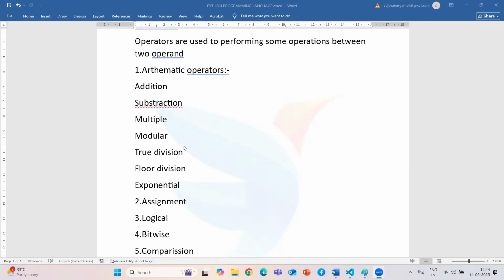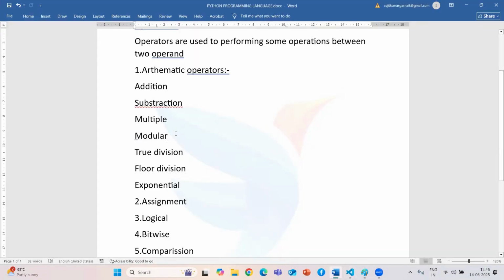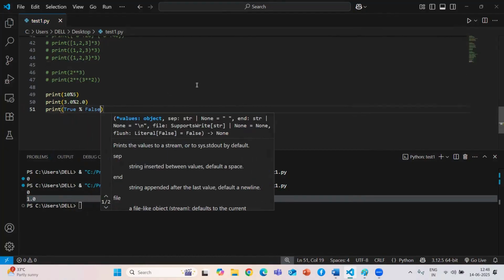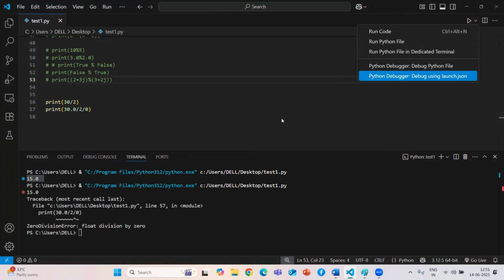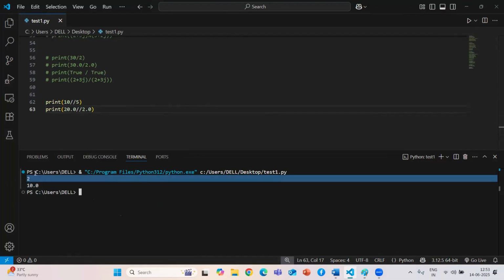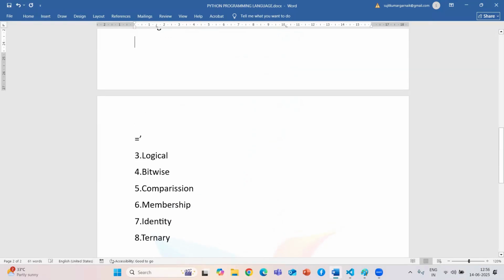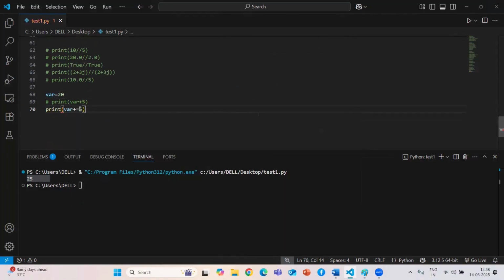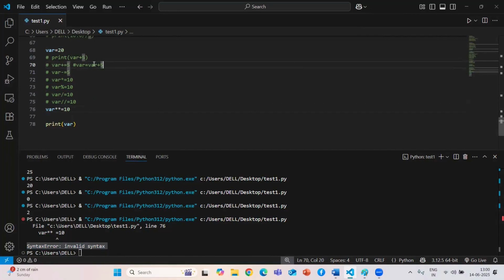Operators – Python Chapter 4 (Part 2)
📌 What You’ll Learn:
✅ Bitwise operators explained
✅ Identity and membership operators
✅ Real examples and use cases